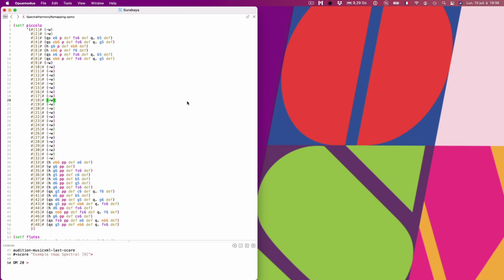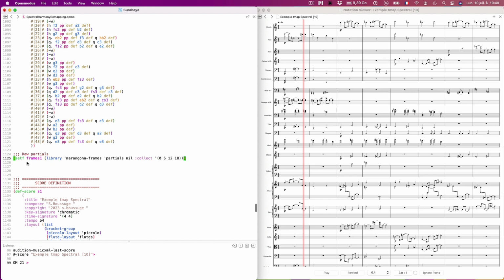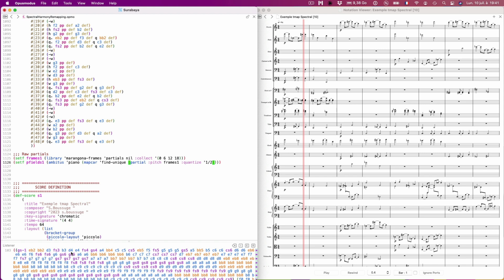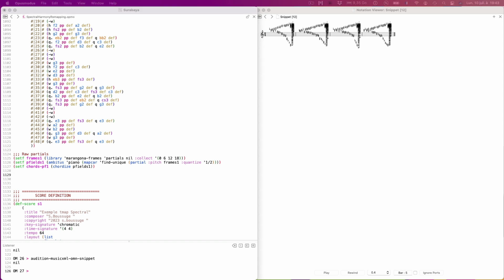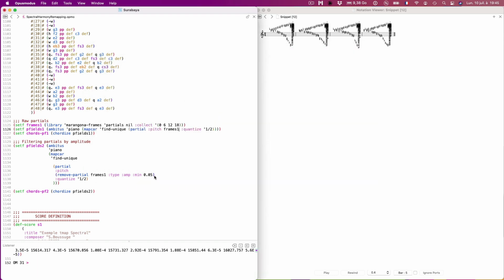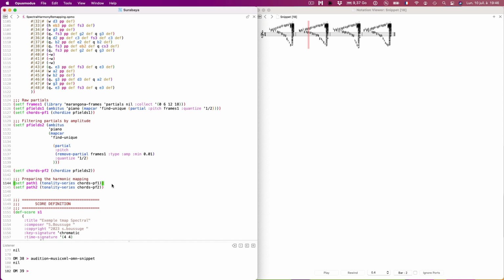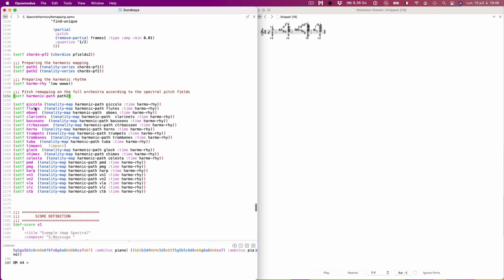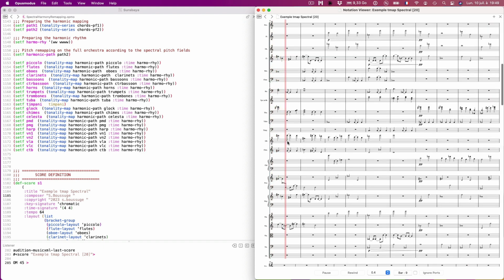Zoom into Opusmodus - Stéphane Boussuge - Spectral Harmony Remapping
Example of Spectral pitch remapping with harmony from spectra analysis on orchestral section.

Tonality-map function is very powerful and when used with a large pitch field, is able to map the entire pitch field on orchestra according to pitch field registers.

Opusmodus lessons and tutorials:
.composerworkshop.com/courses/